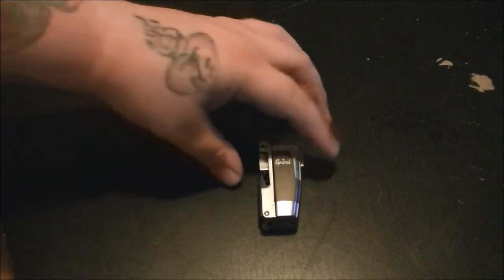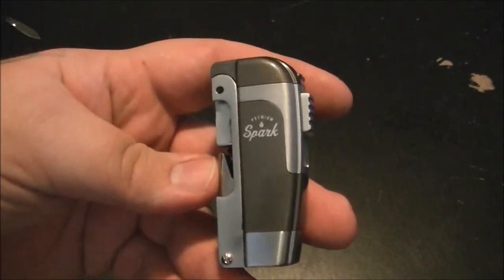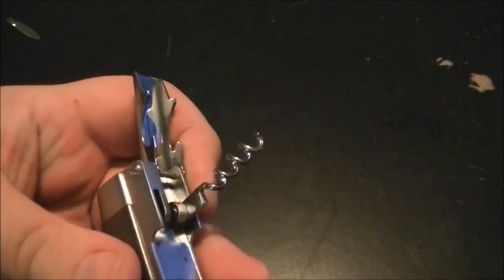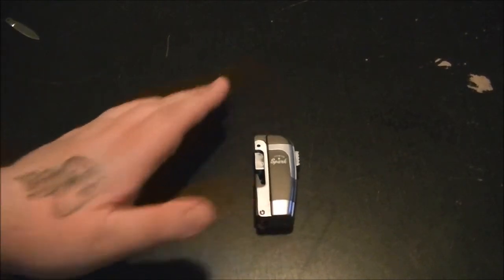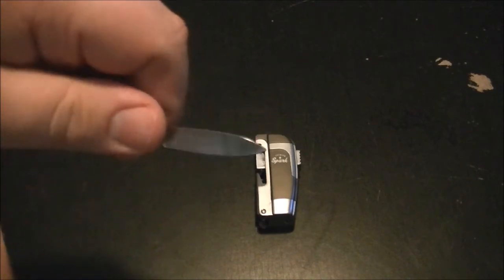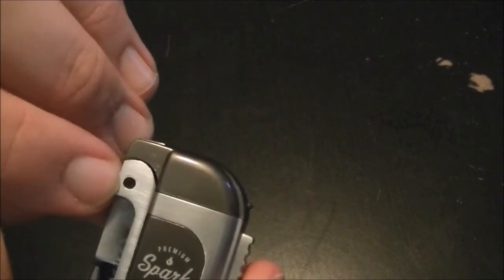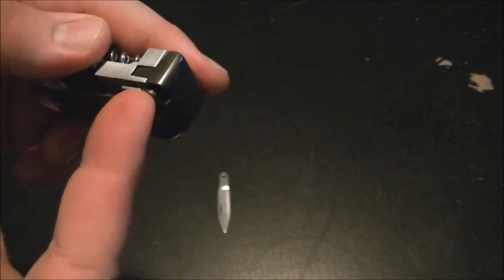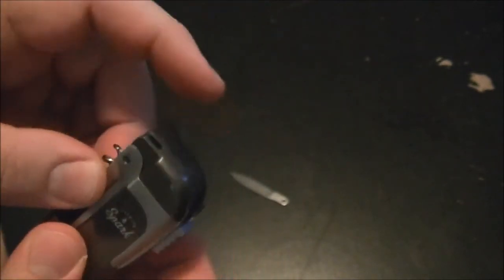Dont Buy This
The first video ive done where i dont like the product. Dont buy this.